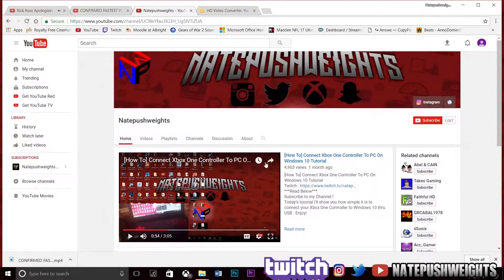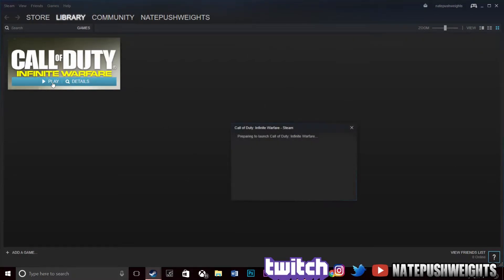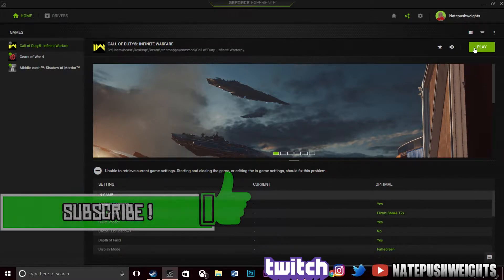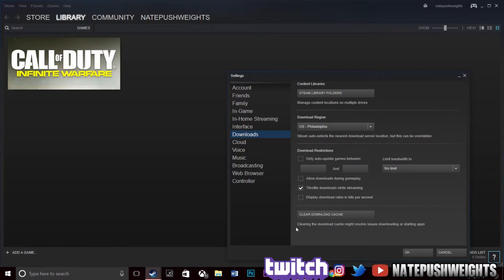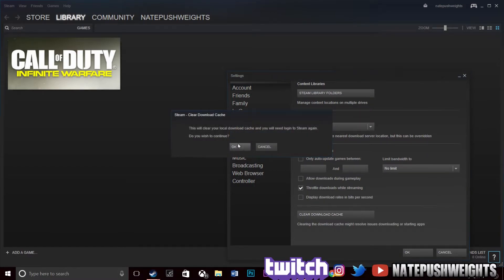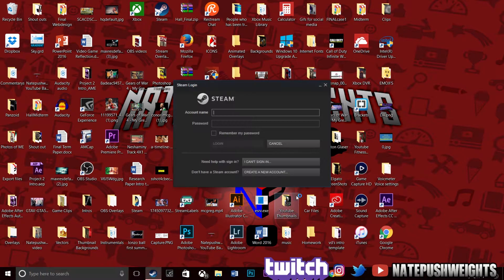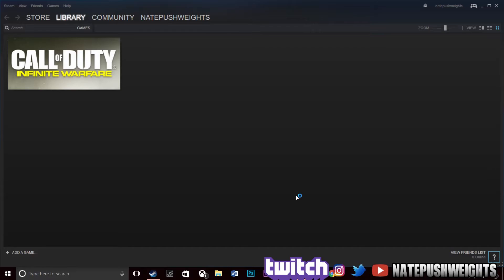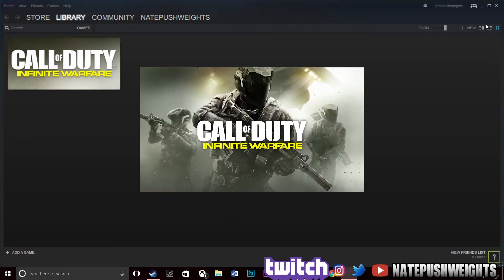How to Fix Steam PC Game NOT Loading or Launching up Game (ERROR)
How to Fix Steam PC Game NOT Loading and Launching up Game (ERROR)